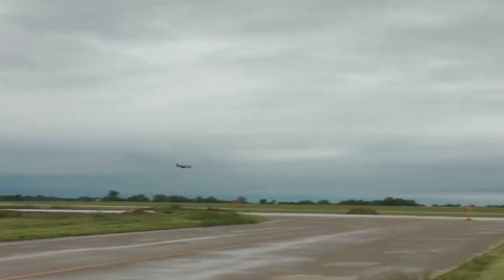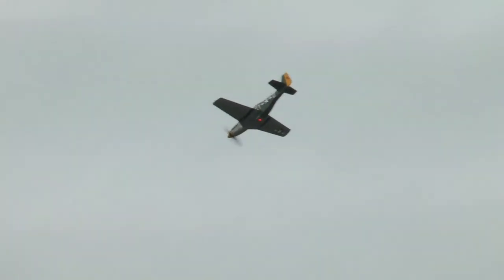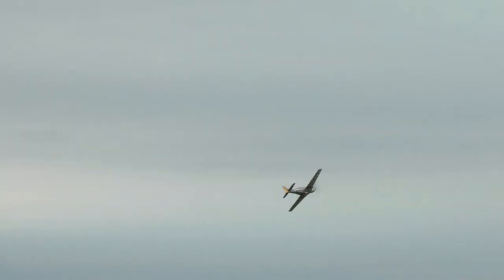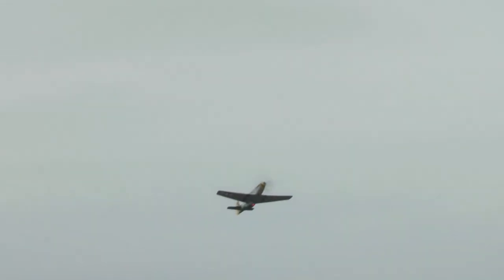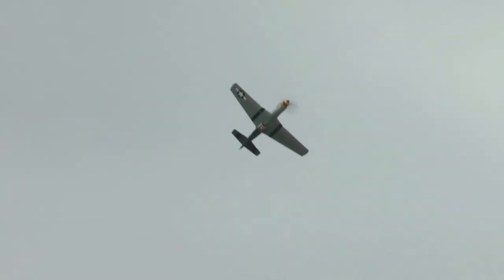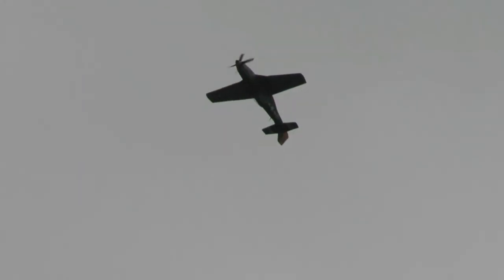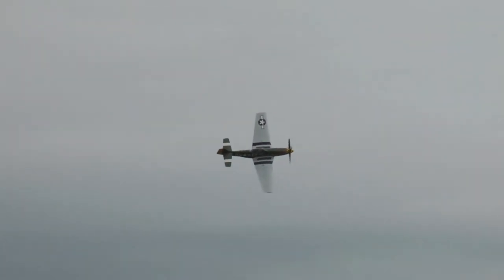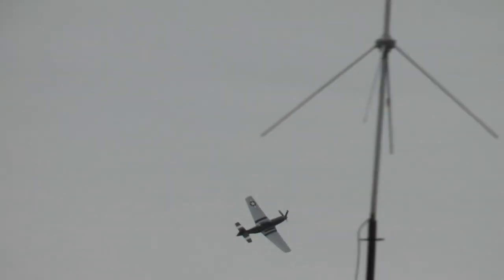P-51 mustang "GUNFIGHTER" in HD!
The North American P-51 D Mustang "Gunfighter" on Static display, Engine start, takeoff, aerobatic display and landing.  Filmed at the Salute to Veterans airshow in Columbia Mo.